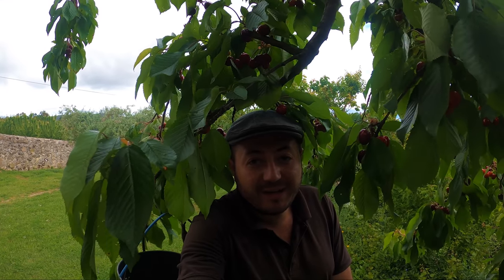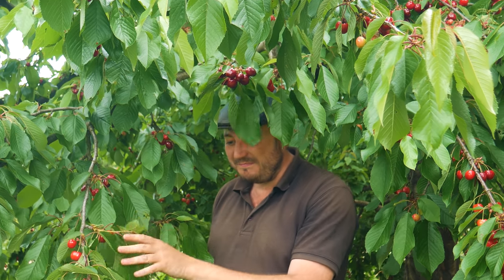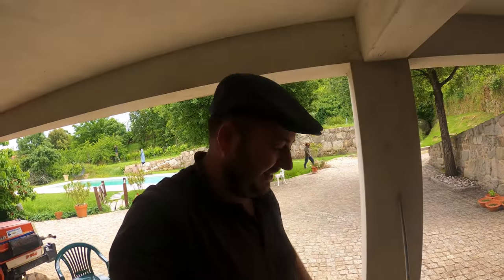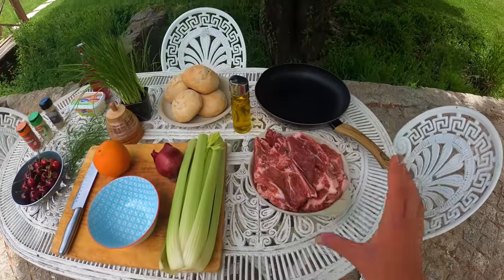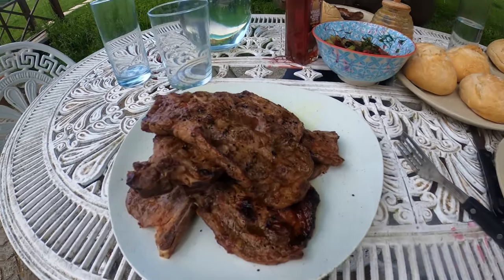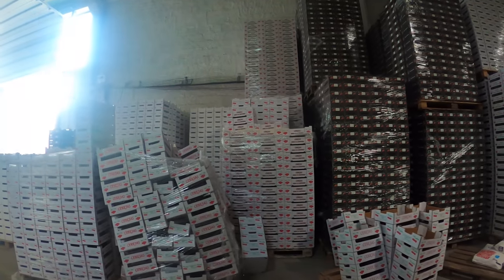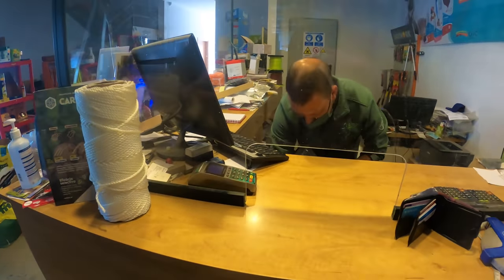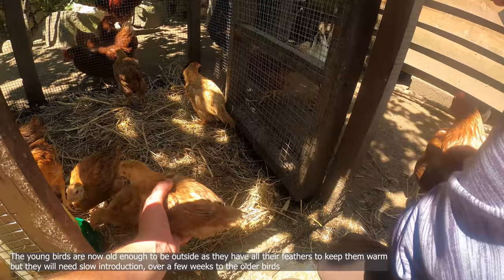MAKING MONEY SELLING FRUIT ON OUR PORTUGUESE FARM / HOMESTEAD SELF SUFFICIENCY & FARMING IN PORTUGAL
Hi there! I am Joseph.
I have been an expat living in central Portugal along with my beautiful girlfriend Mariana for six years now.

Together Mariana and I, along with my father Clinton and my brother in law Lloyd, would like to show you a bit of the daily goings on around our Portuguese farm / homestead / smallholding and all of the work we are doing whilst renovating, starting building projects, working with our livestock, DIY and trying to grow our little families own food!

In this episode we welcome you to join us in the Spring time as we continue our cherry harvest into the end of our first week of the season. The year seems to be more forgiving than I first thought, fortunately. We explain a little about the 'ins and outs' involved in farming cherries on a small scale organic fruit farm in central Portugal, plus some handy hints on how you could make money by being an expat in central Portugal, selling fruit and producing your families own food.

I get hold of some pasture raised pork neckbone, from our friend in the village who rears his own Duroc pork, a pig with red hair and excellent genes! We BBQ the pork and eat alfresco poolside. The recipe is available mid way through the episode. accompanied of course, with some cherry pan sauce and a cherry relish, 'tis the season after all!

Lloyd and I go visit an agricultural shop in the local town of Fundão to purchase some 2kg and 5kg boxes for wholesaling the cherries.

We have some difficulties getting our sheep down to a fresh pasture meadow, they refuse to leave the maternity meadow where they have become accustomed, but never the less we persevere and get those lambs down to the fresh, greener grass, thanks to Lloyd managing to catch poor Rosemary!

We take a short look at one of the nesting Muscovy ducks, she is sitting on a large clutch of eggs and we are hoping she shows us some ducklings shortly!

Right at the end of the video I take a long awaited sit down by the pond and speak a little about all the goings on this week on the smallholding. Lilly joins me for a while, before she hears her sister barking, letting us know someone has arrived at the gates!

See our journey to self sufficiency / permaculture / organic farming as expats living in Portugal, trying to produce as much of our own food planting vegetables, growing fruit trees as well as looking after all our animals, such as our chickens, turkeys, geese, ducks, quail, rabbits and sheep - Shortly pigs too!

Hobby farming with my beautiful girlfriend!
- Growing vegetables, raising meat and foraging on our cherry farm in Portugal’s Beira baixa, Fundão